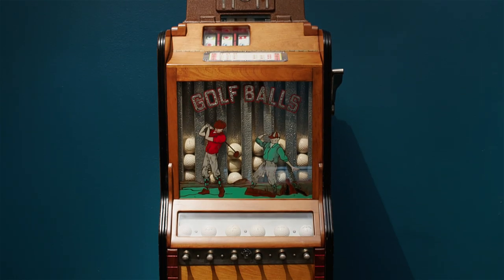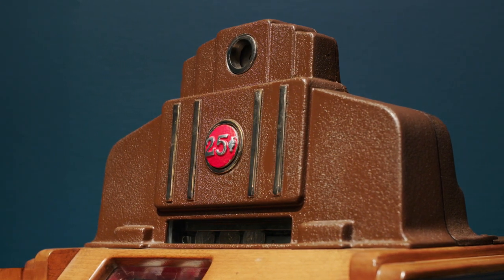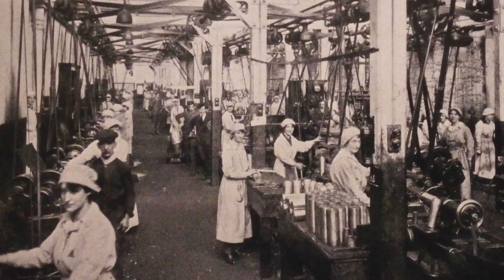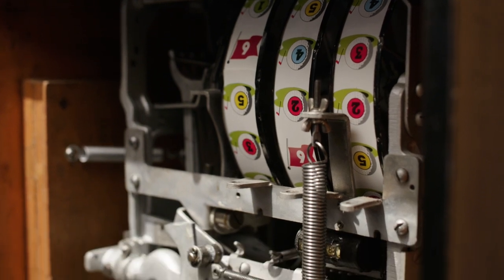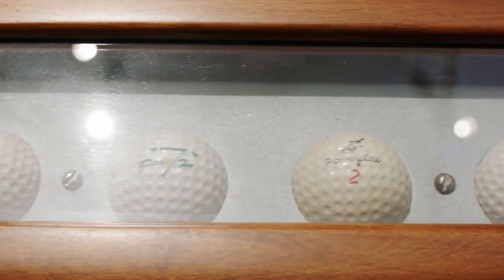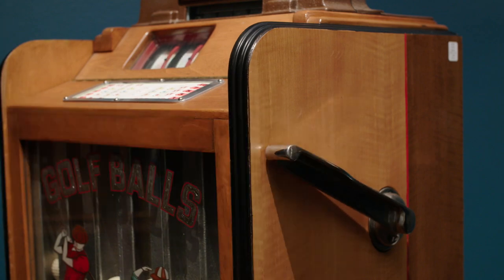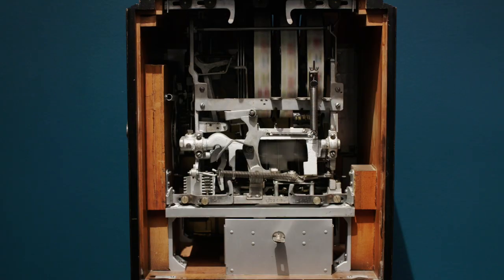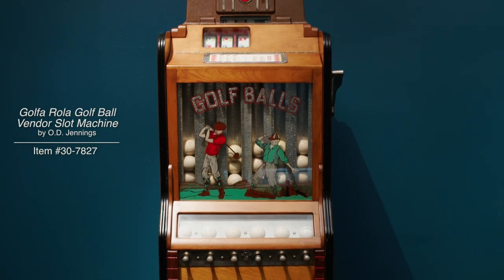Golfa Rola Golf Ball Vendor Slot Machine By Jennings